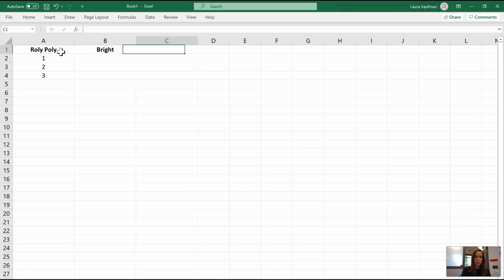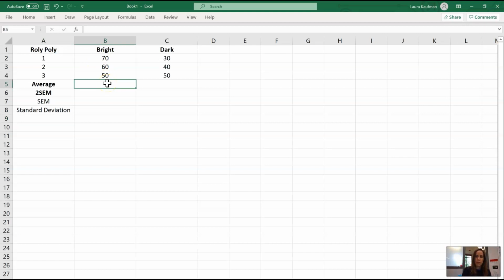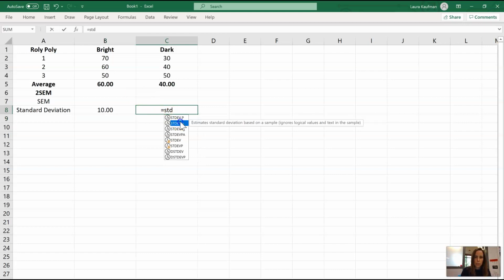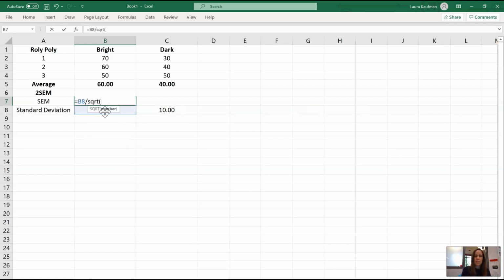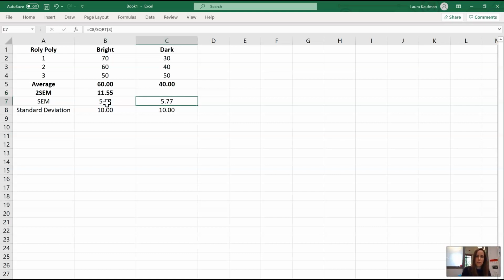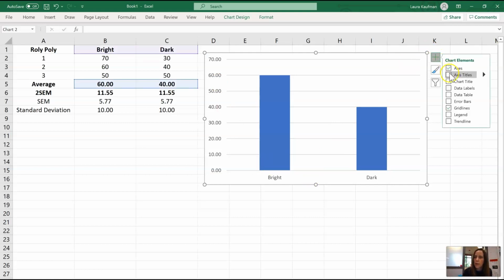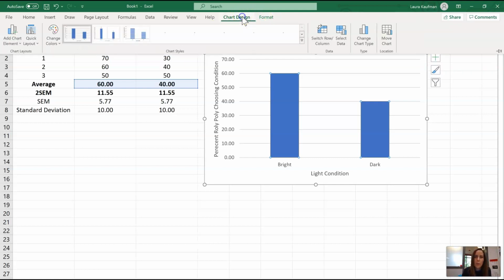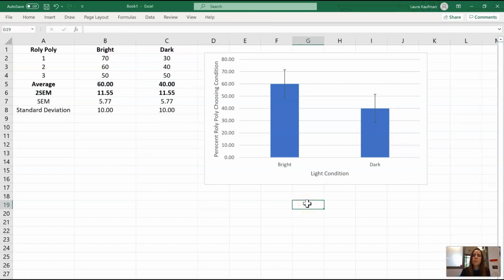Column Graph with Error Bars